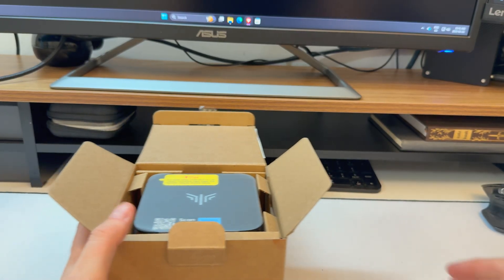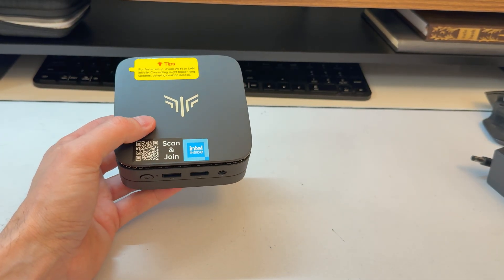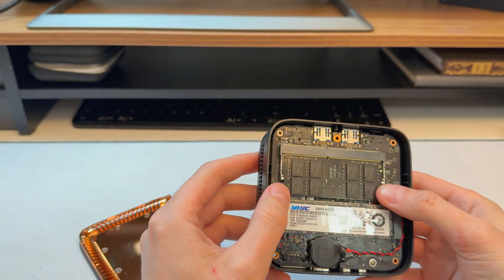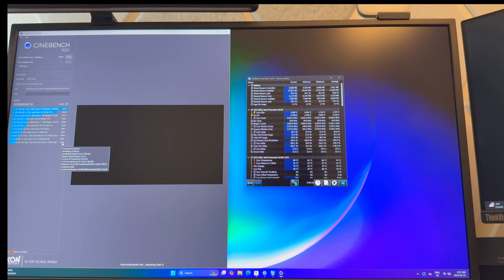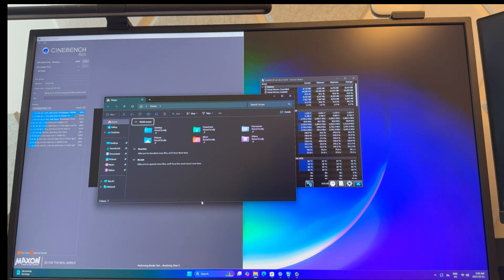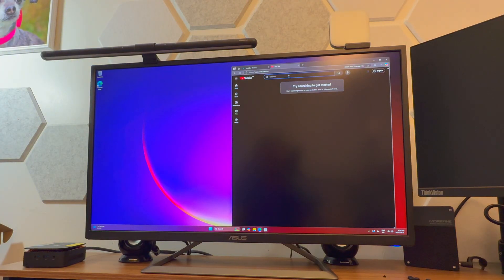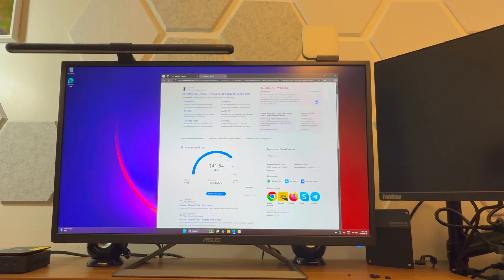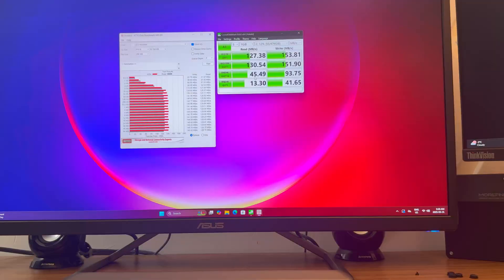KAMRUI Essenx E1 Mini - Small, Silent, Low Cost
Do you REALLY need more PC than this for your workflow? Let's me show you why this low cost tiny PC might be enough.

- Amazon USA
- Amazon Canada

Timeline:
0:00 Intro and Unboxing
1:24 Internals and Size
2:24 Noise (non) and Thermals
3:53 Snappiness
5:32 Wifi, Ethernet, storage speeds
7:25 Conclusions

@kamrui.minipc minipc Plex computers 6